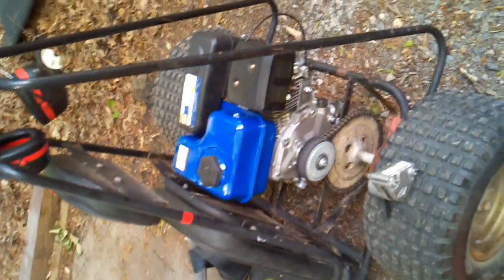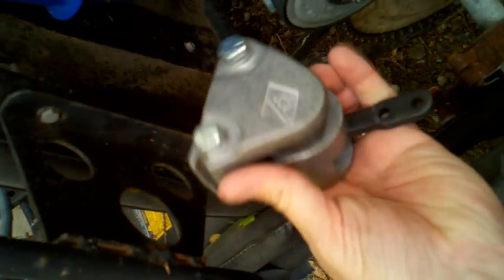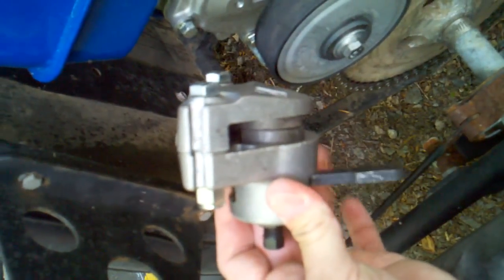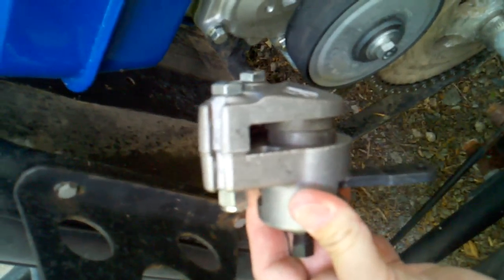Dingo Brake Conversion - Disc Brakes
Here I start a series on converting drum brakes to Disc brakes on a Manco Dingo.  I am doing this because the existing brakes are, well, non-existent.  That is, they don't work at all.  I had a disc brake caliper laying around in the garage so I am going to use it.  I had to order a disc to slide onto the 1" keyed axle shaft and since I am doing that I might as well replace the axle bearings, the sprocket and other things.